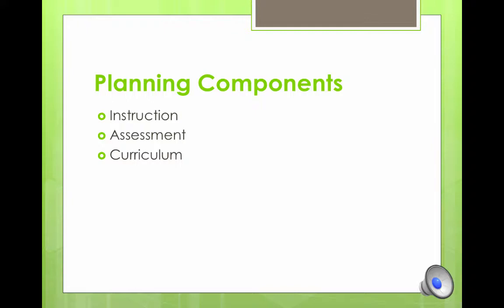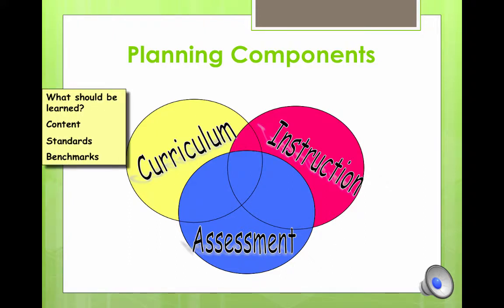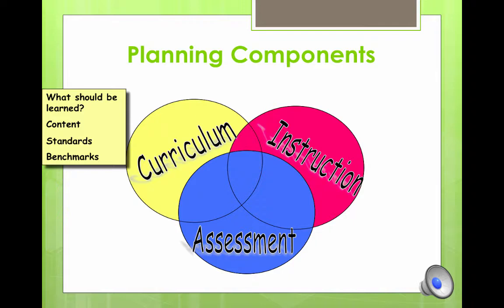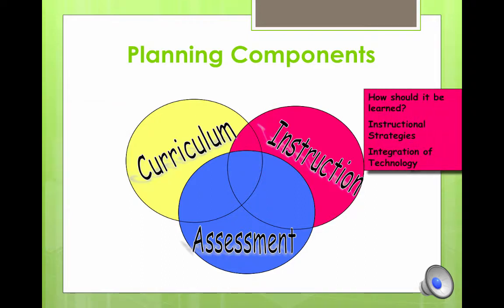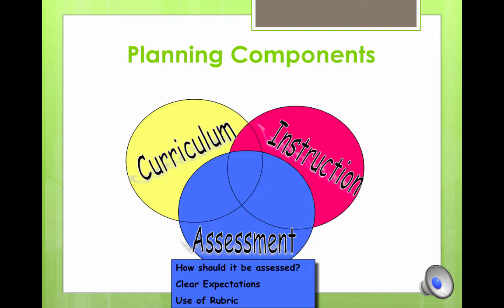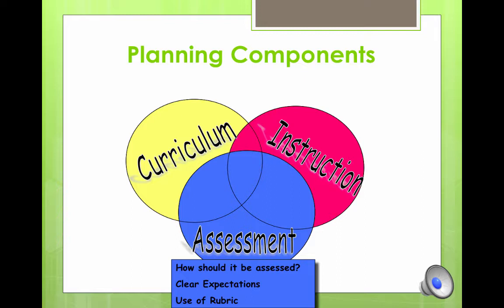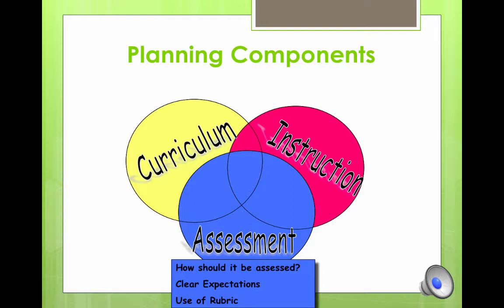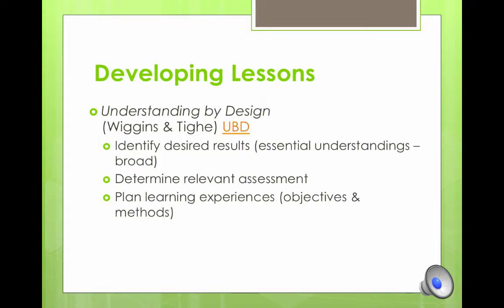Lesson Planning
Table of Contents:

00:18 - Planning Components
00:31 -
04:53 - Developing Lessons
05:14 - Developing Lessons
06:18 - Standards
07:54 - Assessment
10:24 - Instruction